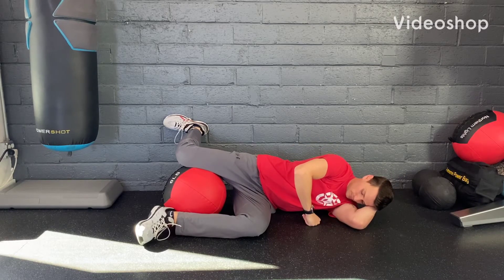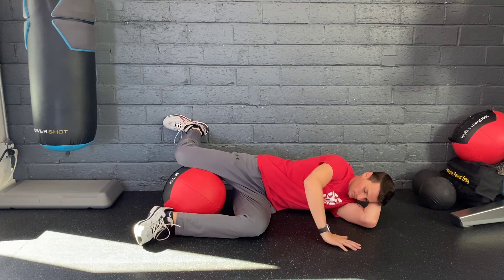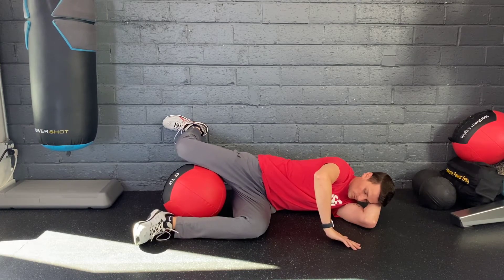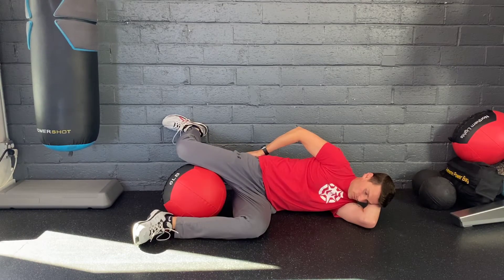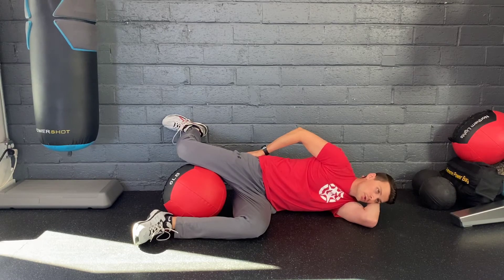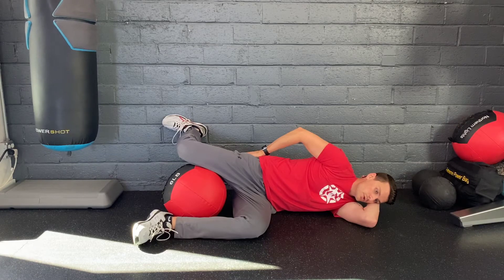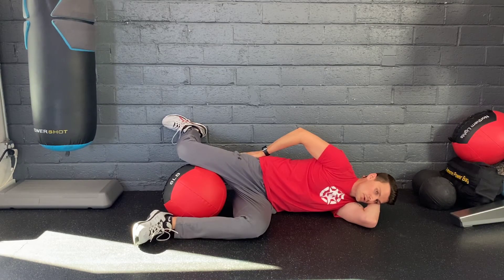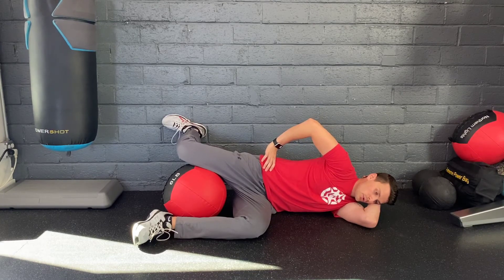Hip Extension with FAER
Perform as prescribed. The goal of this exercise is to restore full hip extension and external rotation.